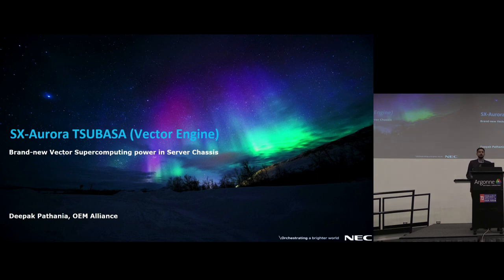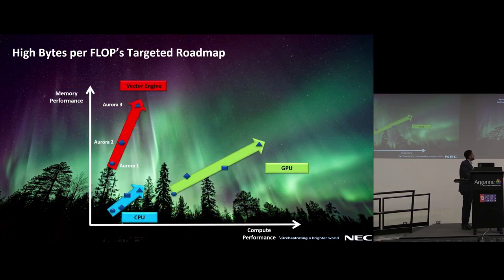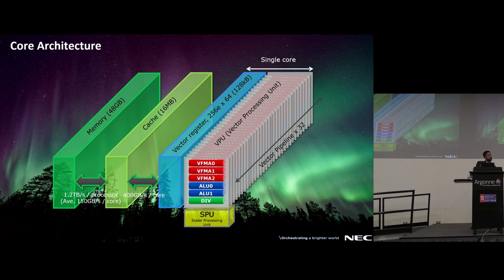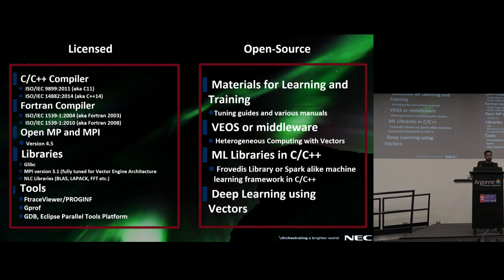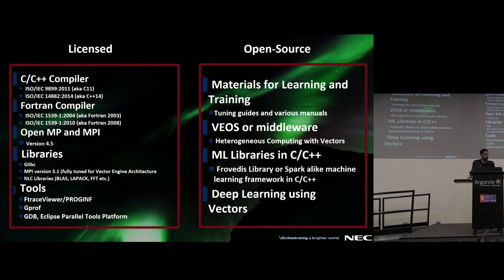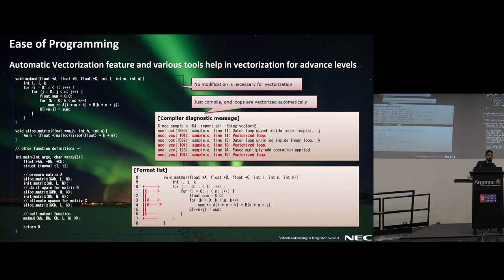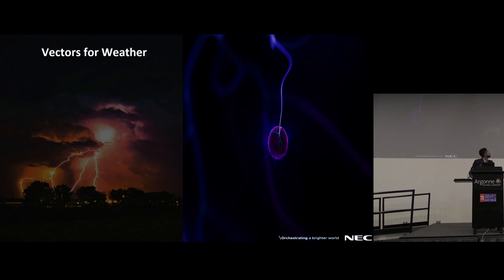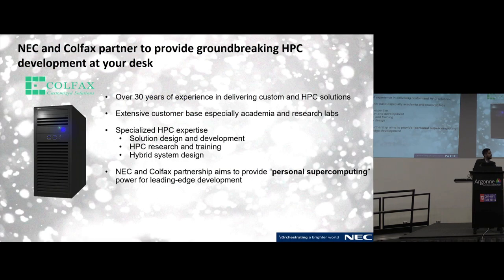SX Aurora TSUBASA (Vector Engine)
In this video from the HPC User Forum at Argonne, Deepak Pathania presents: SX Aurora TSUBASA (Vector Engine).

"The NEC Vector Engine Processor was developed using 16 nm FinFET process technology for extreme high performance and low power consumption. The Vecor Engine Processor has the world's first implementation of one processor with six HBM2 memory modules using Chip-on-Wafer-on-Substrate technology, leading to the world-record memory bandwidth of 1.2 TB/s."